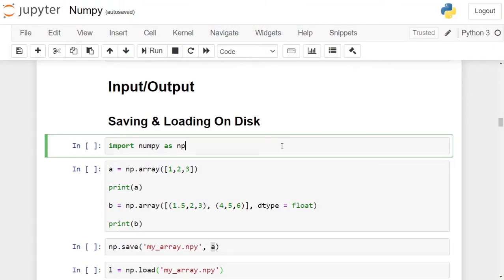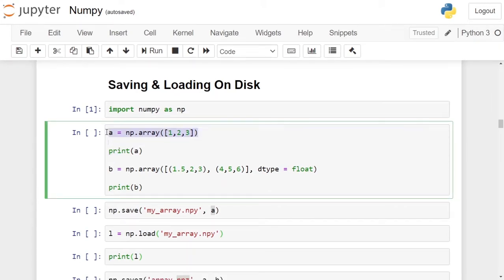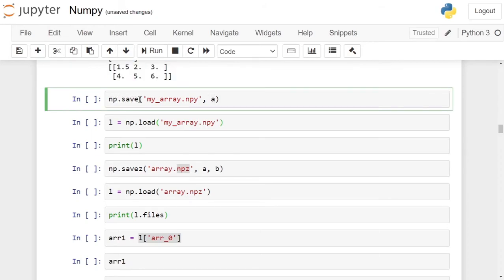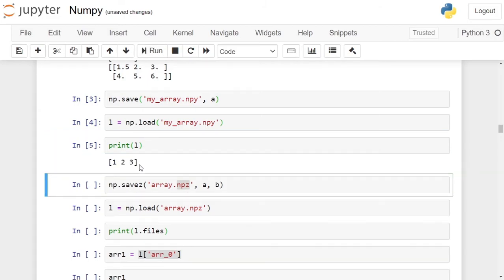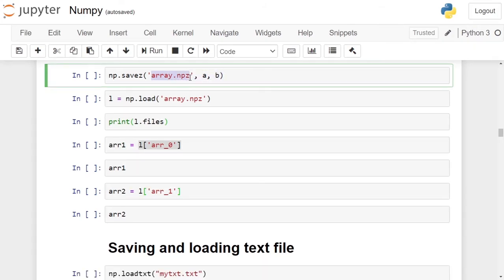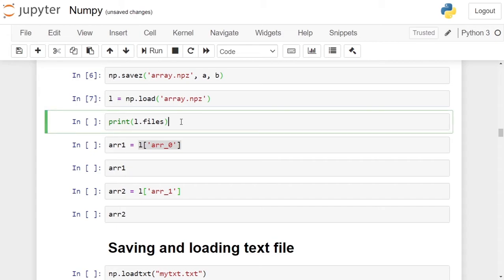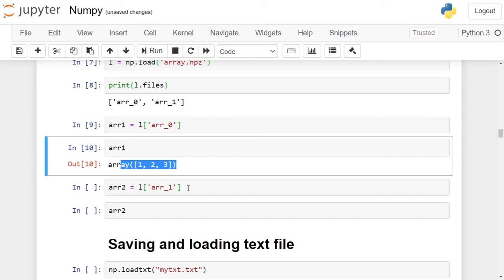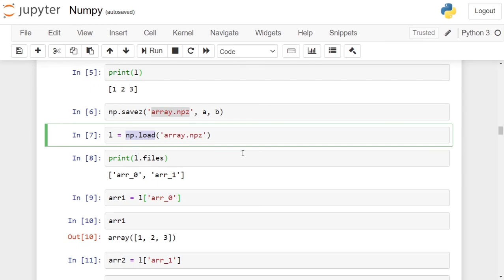How to Save and Load NumPy arrays on Disk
a = np.array([1,2,3])

print(a)

b = np.array([(1.5,2,3), (4,5,6)], dtype = float)

print(b)

np.save('my_array.npy', a)

l = np.load('my_array.npy')

print(l)

np.savez('array.npz', a, b)

l = np.load('array.npz')

print(l.files)

arr1 = l['arr_0']

arr1

arr2 = l['arr_1']

arr2